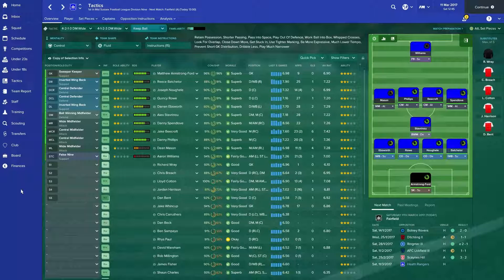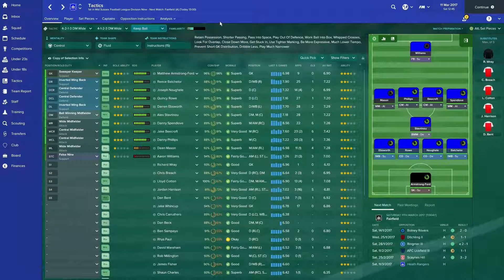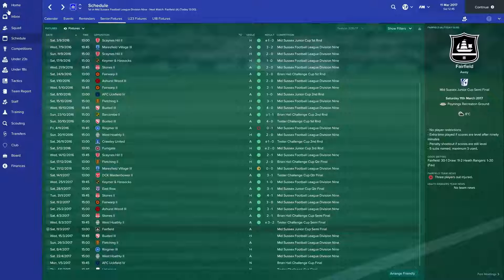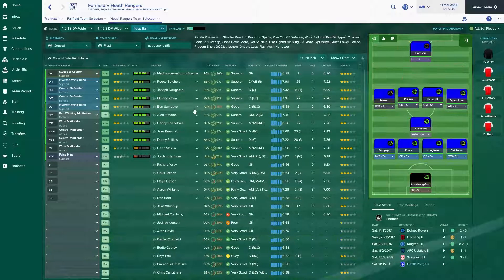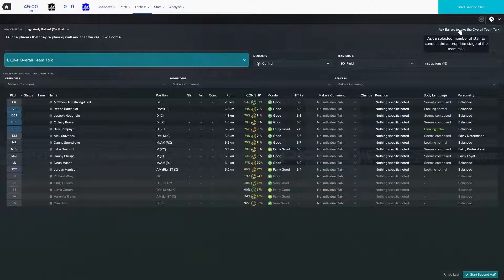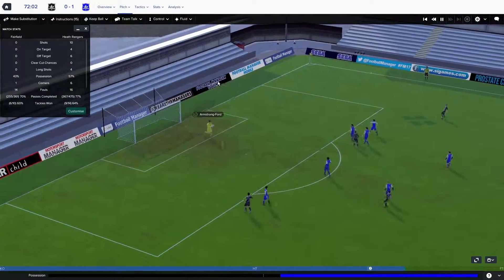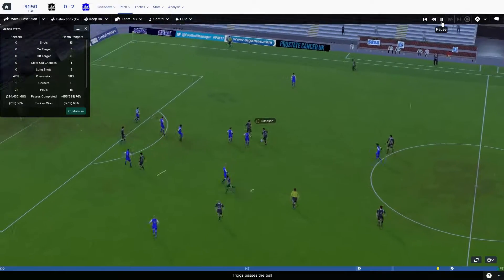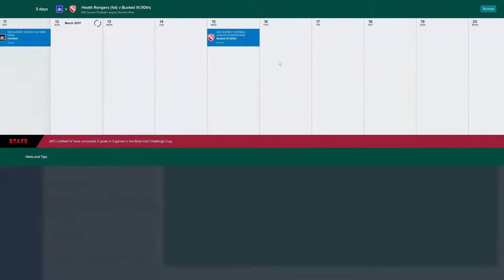FM17 - Ultimate English Challenge Season 2 Part 5 - Danny Phillips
After losing some key players I had to once again change my tactics so I went with one I found that I thought would work great with my players...one particular guy has come alive since!

A link to the new database!